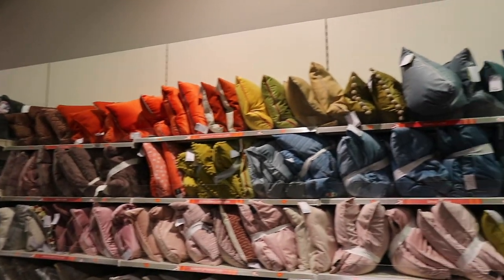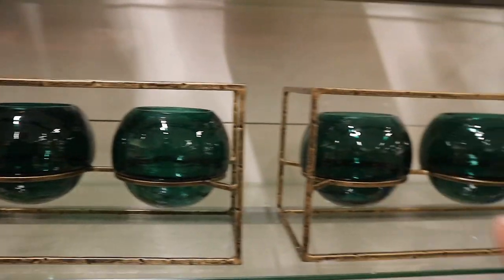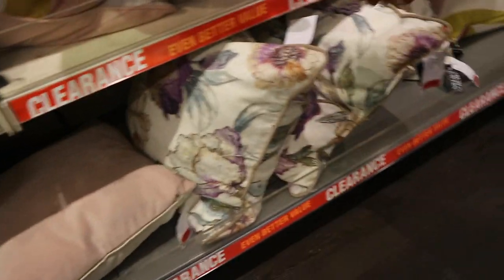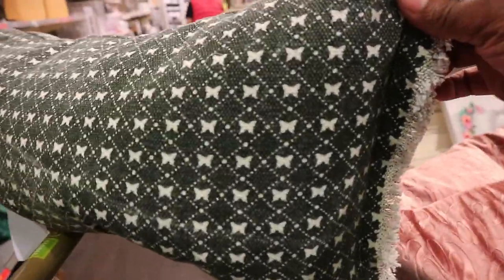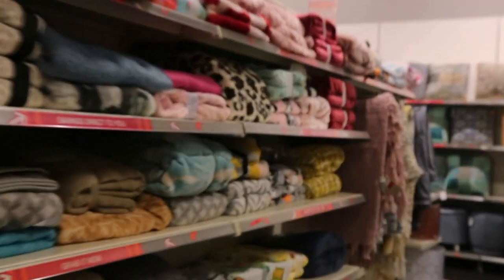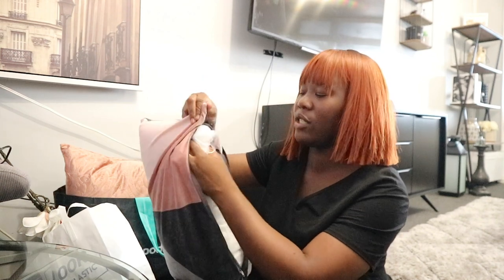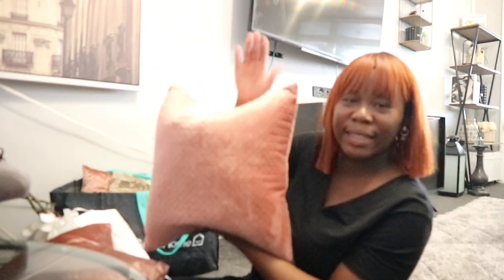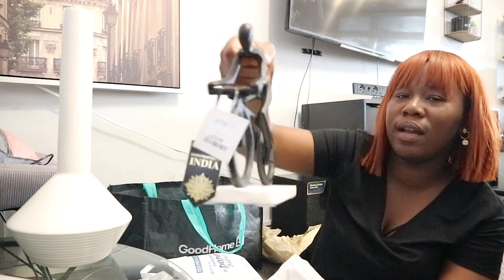AUTUMN DECOR NEW IN / COME SHOPPING WITH ME HOME DECOR